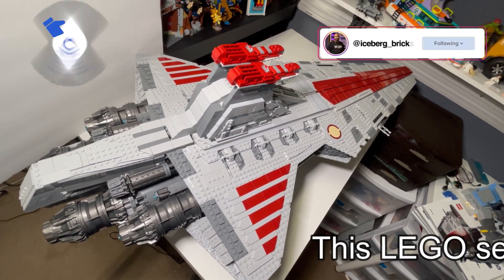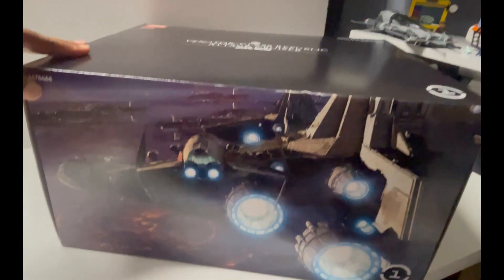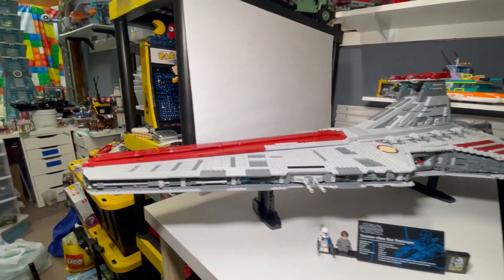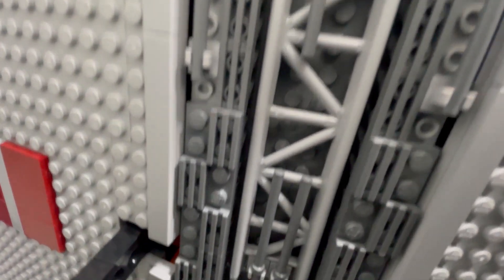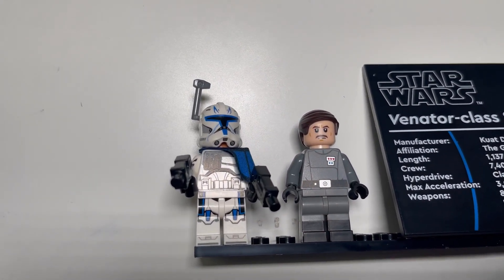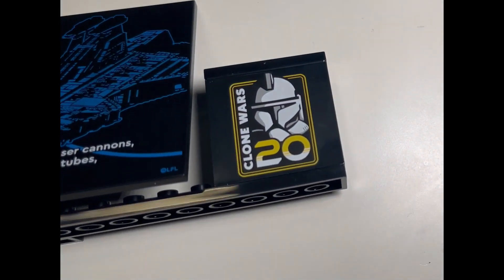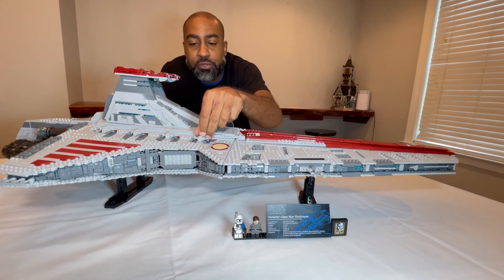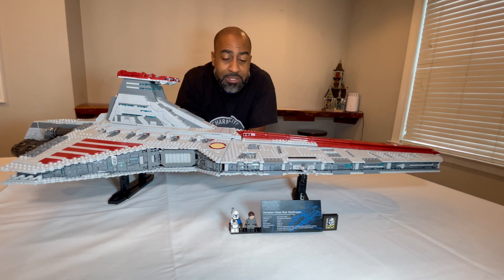Just My Two Cents... LEGO UCS Star Wars Venator #75367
We are reviewing set #75367 LEGO Star Wars UCS Venator. Comes with Capt Rex and Admiral Yularen minifigures. I am Iceberg Bricks Host of On the Ice Box and the Freeze Zone.  I hope you enjoy the content some footage may not be suitable for the younger audience.